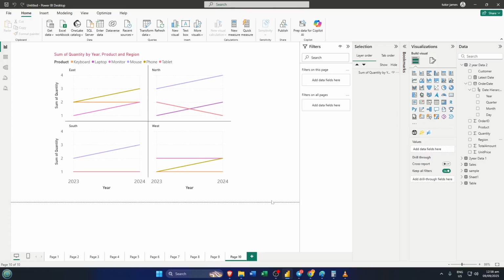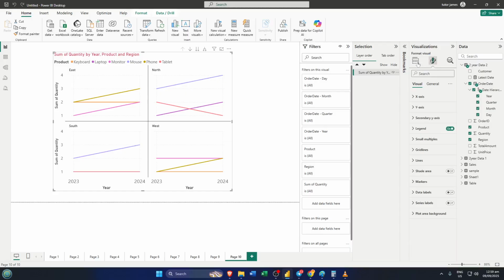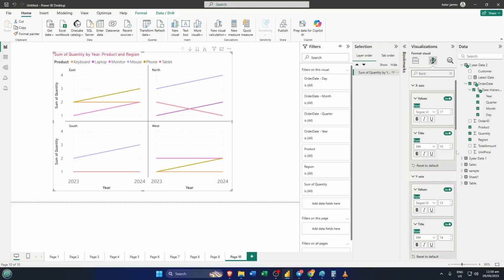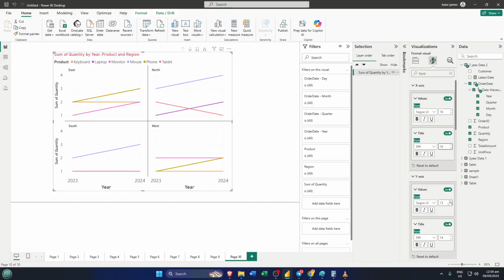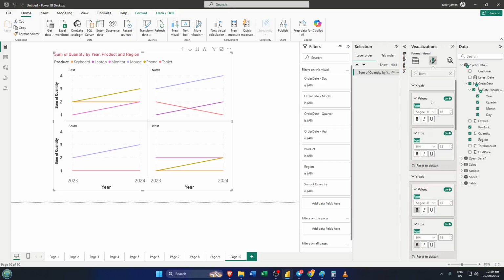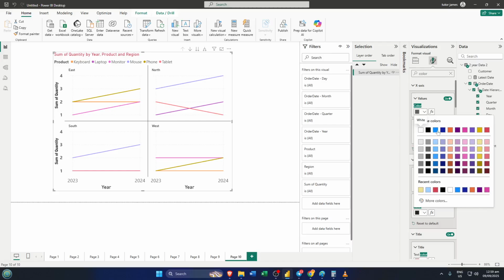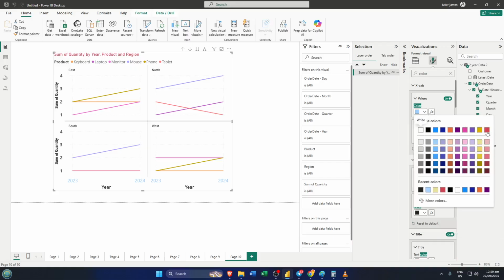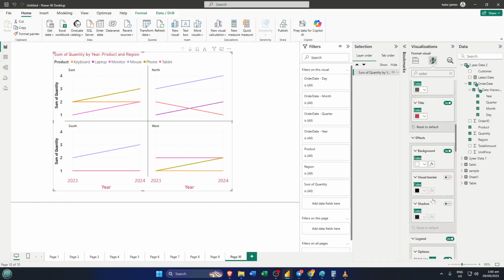How to Format Graphs and Visuals in Power BI [Working 2026]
Want to format graphs and visuals in Power BI? In this tutorial, you'll learn how to customize charts, colors, titles, labels, and other visual elements to create cleaner and more professional reports.

In this video, you'll learn how to:

✅ Select and customize a visual
✅ Change colors and visual styles
✅ Format titles, labels, and legends
✅ Adjust axes and data labels
✅ Apply a clean and consistent design

To format graphs and visuals in Power BI, select the visual you want to customize and use the Format pane to adjust its appearance. You can modify colors, titles, labels, axes, legends, backgrounds, and other settings to match your report design.